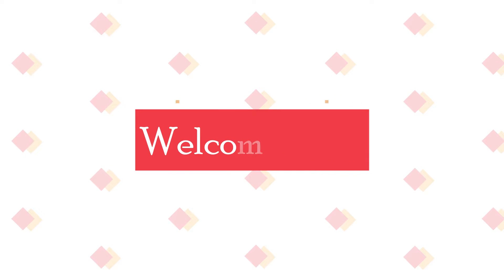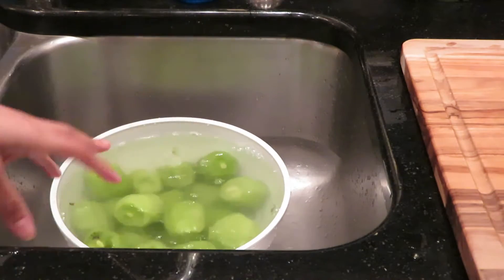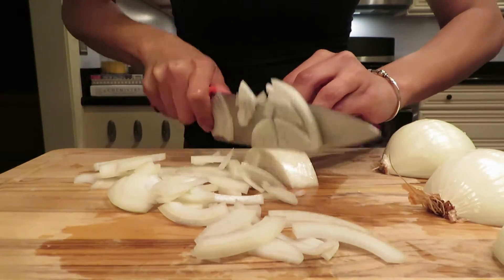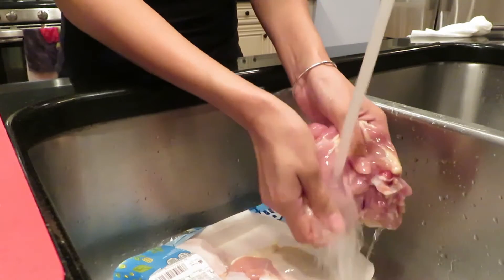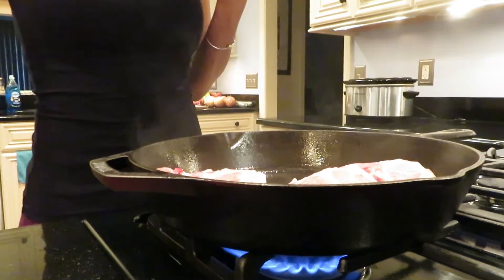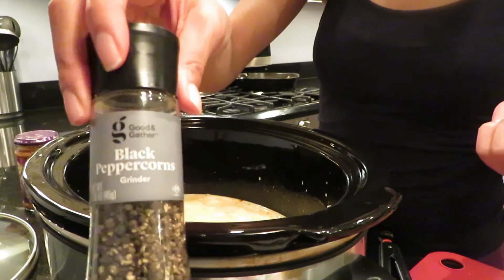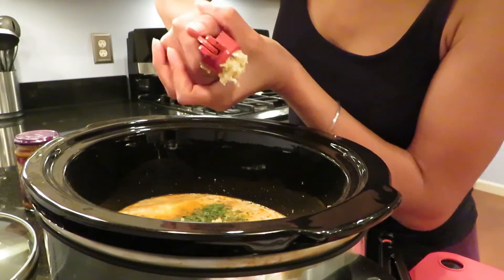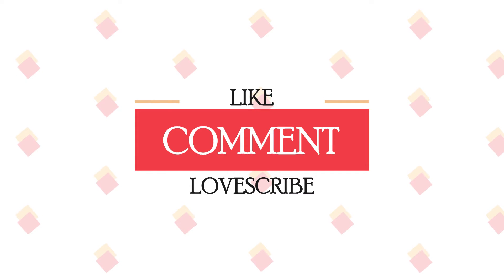What I Eat In A Day - Gluten Free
Hey Loves! For today's video, I decided to switch things up a bit and give you a "What I Eat In A Day" video. I am showing you how I snack prep and a few quick and easy recipes for everyday life!